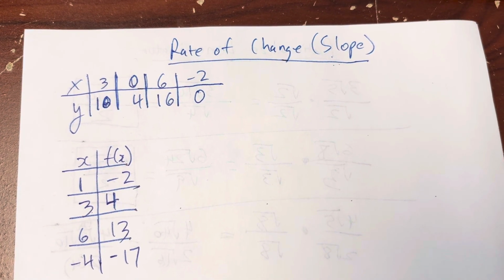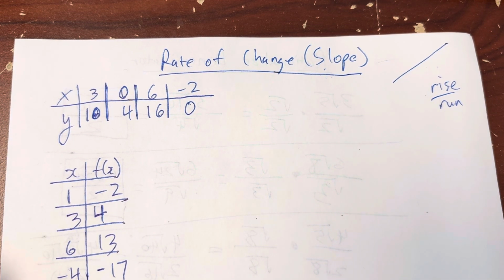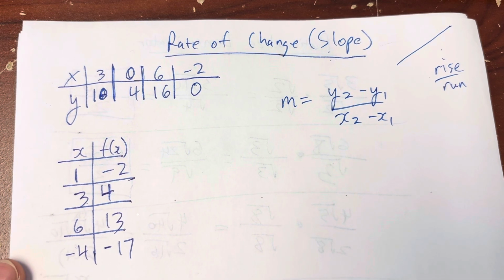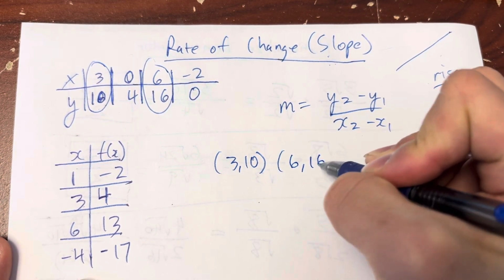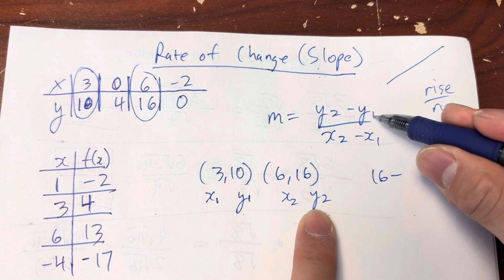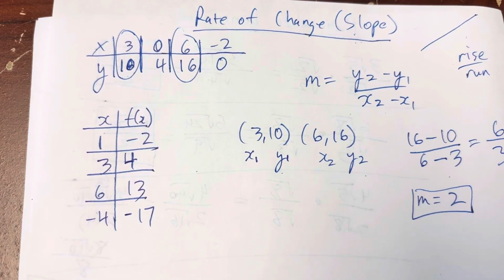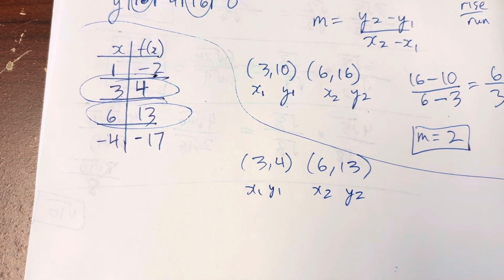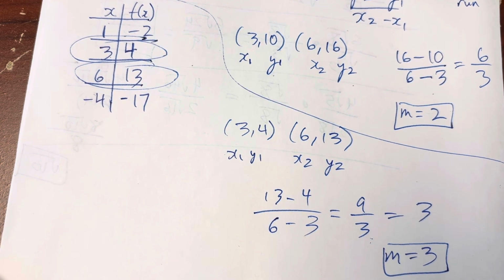Rate of Change/Slope from Table